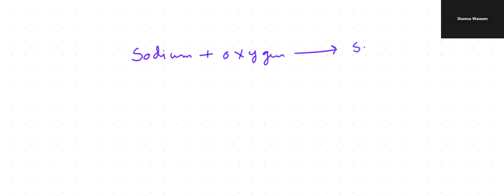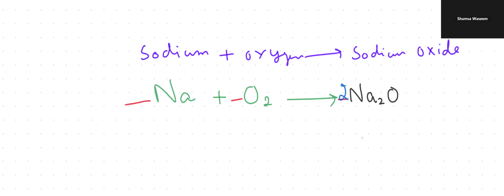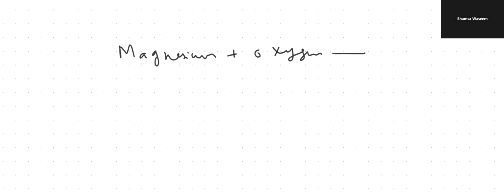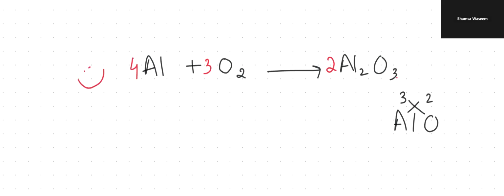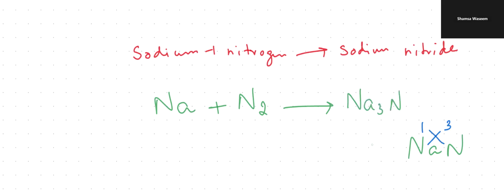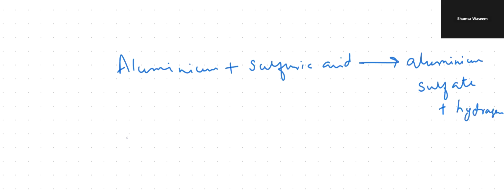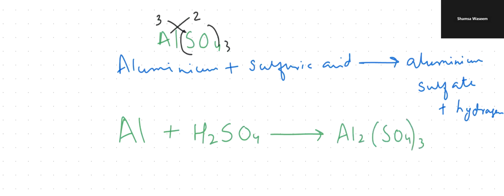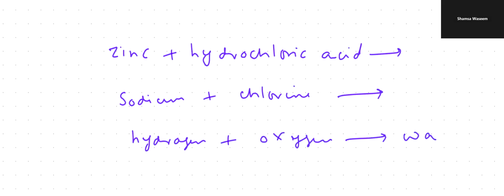Lesson 2: Formula Writing Practice & Worked Examples | O Level & IGCSE Chemistry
Welcome to Lesson 2 of our O Level & IGCSE Chemistry Course.

In this lesson, we continue our study of Formula Writing by solving practice questions and applying the concepts learned in Lesson 1.

Topics Covered:
✅ Formula Writing Practice
✅ Valency Revision
✅ Common Ions
✅ Worked Examples
✅ Naming Compounds
✅ Common Formula Writing Mistakes
✅ Exam-Oriented Questions

This lesson is designed to strengthen your understanding and help you confidently write chemical formulae in examinations.

Recommended:
📚 Watch Lesson 1 before starting this lesson.